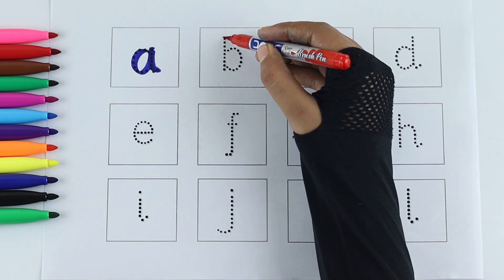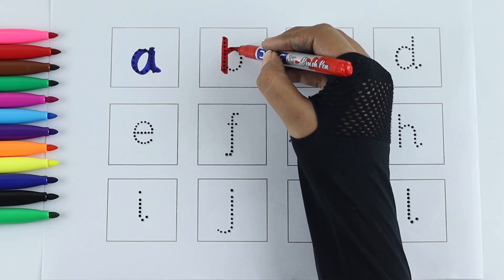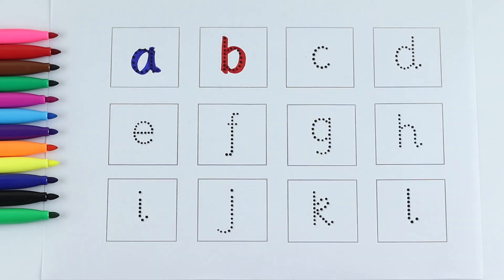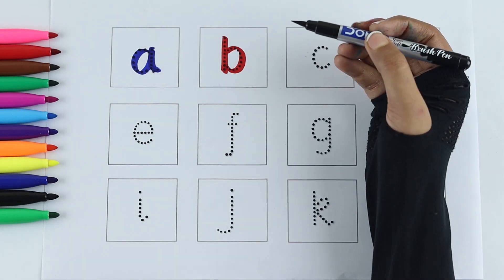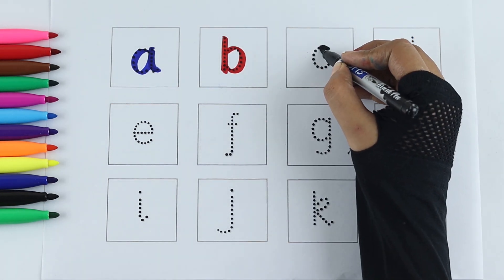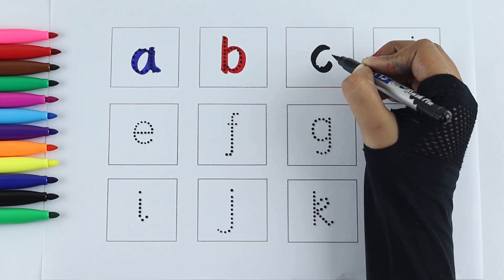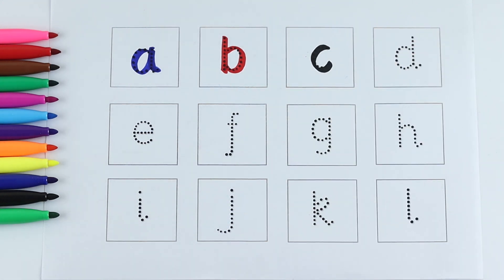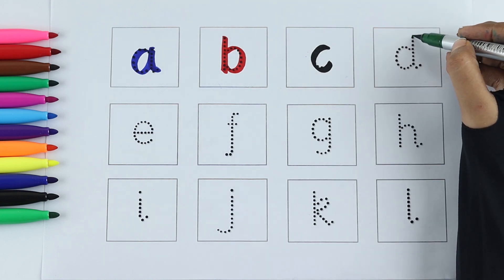A for Apple B for Ball, Alphabets | Learn to Write Alphabet | ABCD for kids learning | Kids class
Your query:

abc 123
color song
123 song
numbers song
abcd
abc song
abc